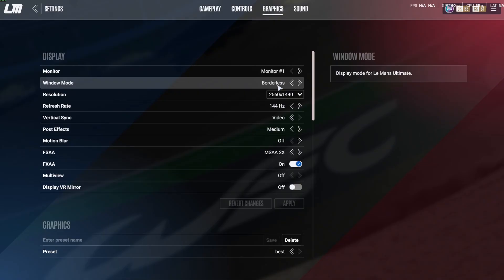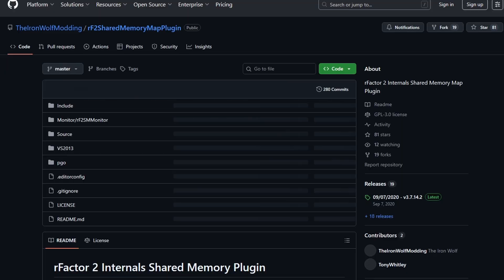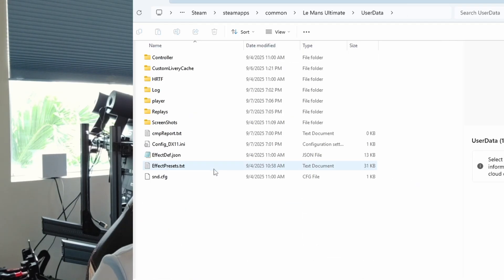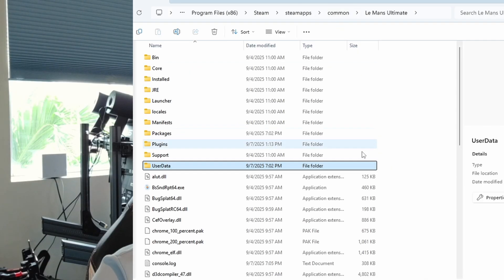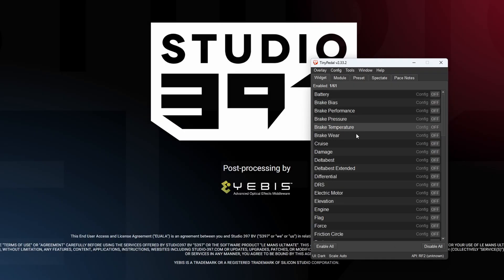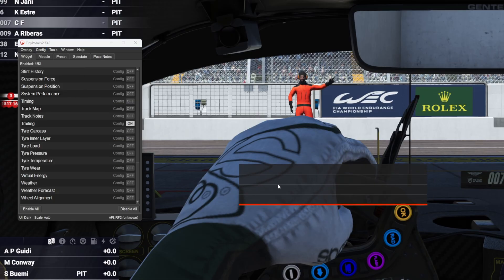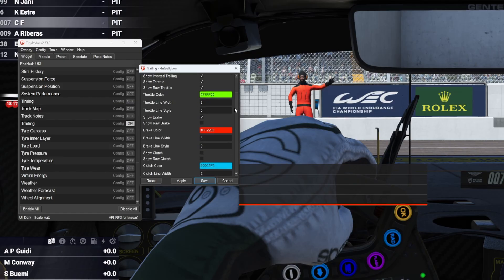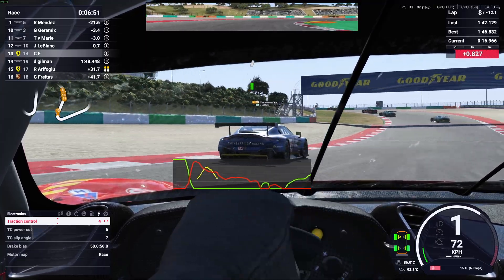Using FREE Telemetry to Improve on LeMans Ultimate w/ Tiny Pedal!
F1 25 Setups w/ my own Lap Analysis & Strategies Included!

Update: You do not need the track IR plugin

1. Set to bordered or windowless not fullscreen

4. Turn on Plug In by editing the file

If you don't have the custompluginvariables.json file. Make the file by making a text file and renaming the ending to .json.

C:\Program Files (x86)\Steam\steamapps\common\Le Mans Ultimate\UserData\player

  "rFactor2SharedMemoryMapPlugin64.dll":{
    " Enabled":1,
 "DebugISIInternals": 0,
 "DebugOutputLevel":0,
 "EnableStockCarRulesPlugin":0

5. Move Plug In to This Folder

C:\Program Files (x86)\Steam\steamapps\common\Le Mans Ultimate\Plugins